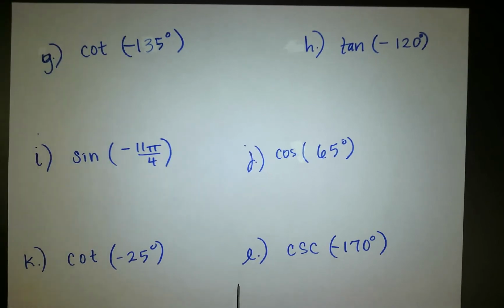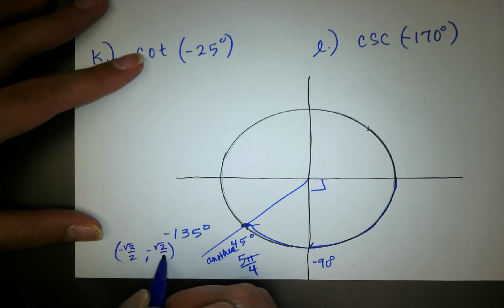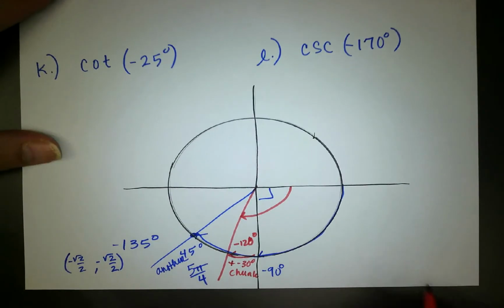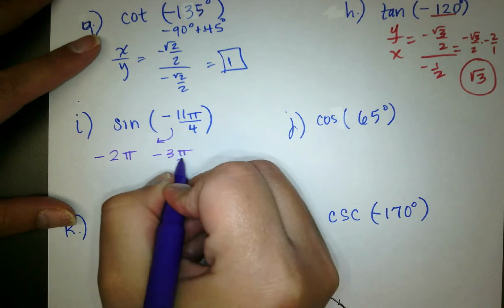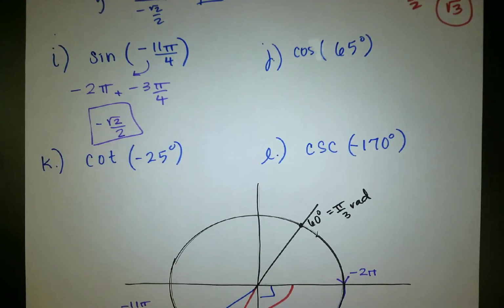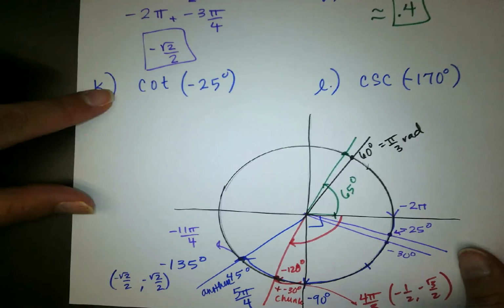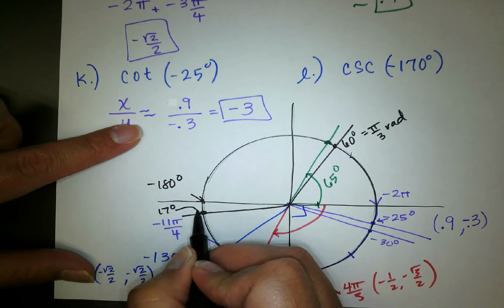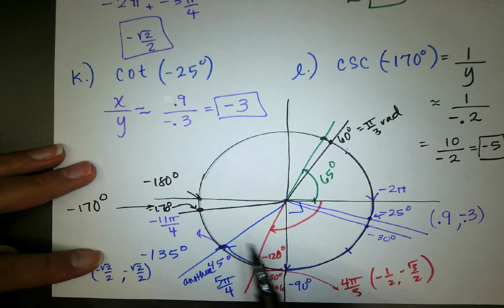3 30 20 Part 3 of 3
6.3 Cont